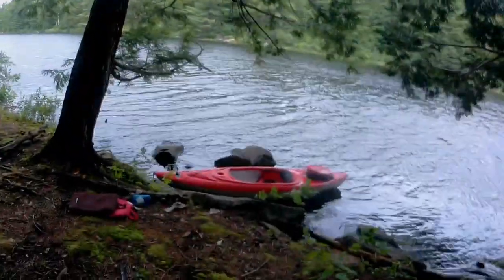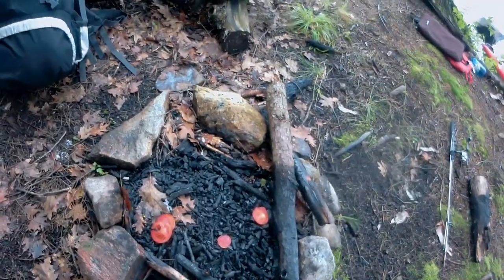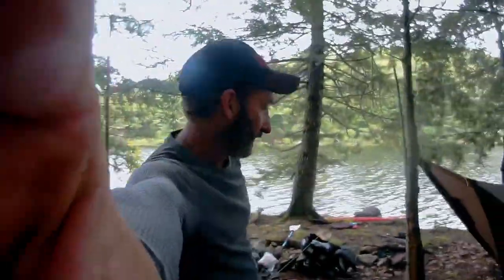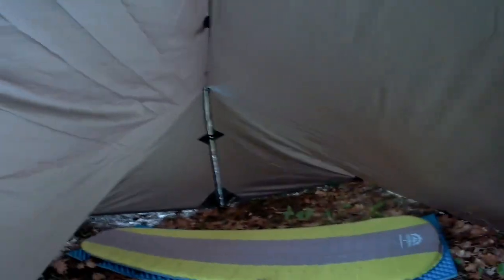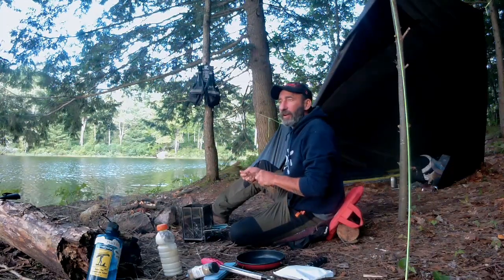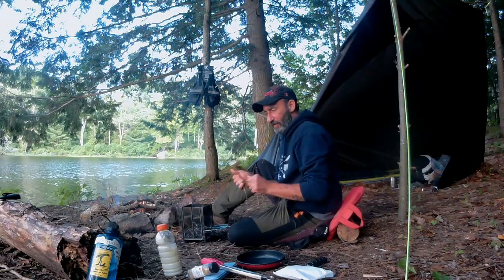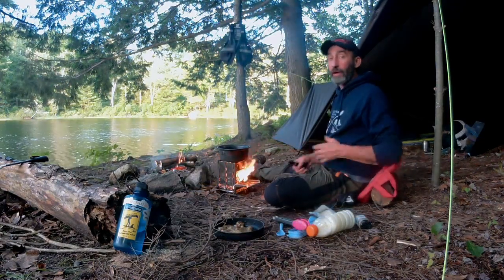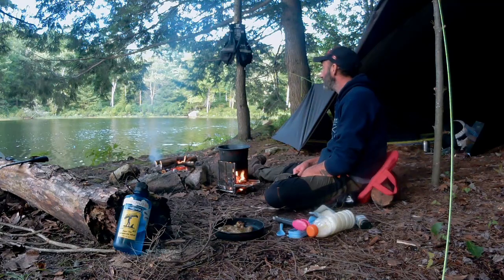CATCH N' COOK - Solo Over Night under a Tarp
On this adventure I head out to some Crown Land in Muskoka to put my new tarp and stick stove to the test. There was supposed to be a thunder storm with about 10mm of rain over night. It didn't happen, it blew right by.

Here is a link to the tarp and stove, both of which I am extremely happy with -
KALINCO 10x15 Waterproof Tarp
WADEO Camping Pocket Wood Stove

I do manage to catch a nice small mouth bass for dinner. While cleaning and filleting it I noticed that it contained several "yellow worms" through out the muscles/meat I did my best to get them all out, after all I took it's life, I can't waste it. I'll have to do some research to find out what they are and if I have anything to worry about. And for some reason all the GoPro batteries died over night ... I dunno.

The Crown Land spot I found actually has an old abandoned/grown over portage trail to another lake. So some time before the season ends I think I will head back, post up camp and blaze and flag the old trail and submit it to the MNRF.

Anyways, hope you enjoy!

Thank You for visiting my channel. It would be greatly appreciated.

Save 15% on your Ontario Public Land Subscription by using code: OCC15 when you visit the iHunter App